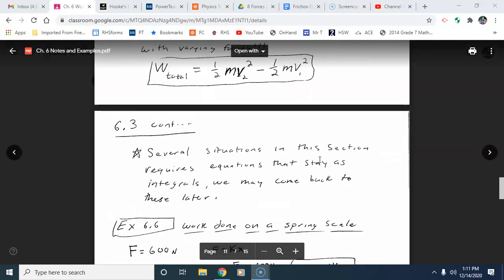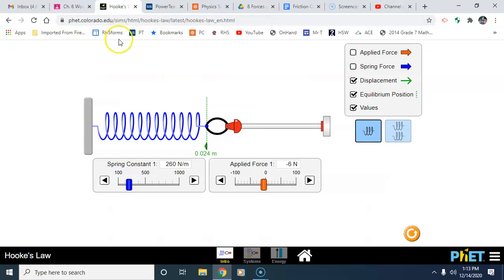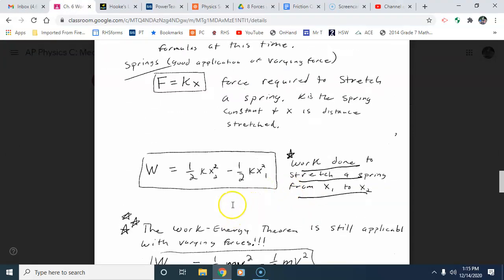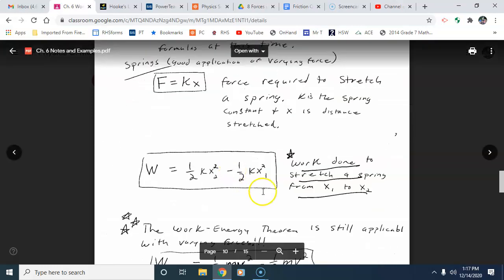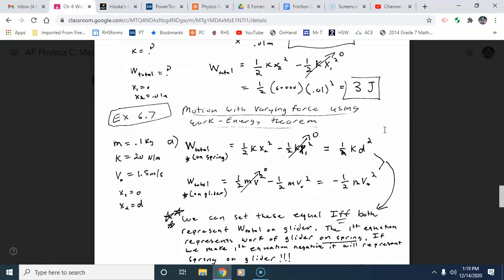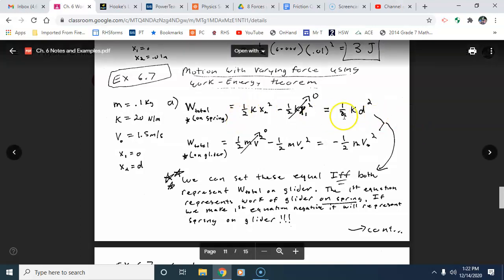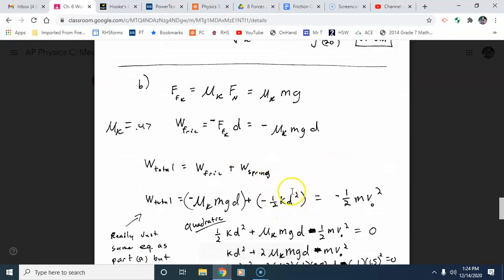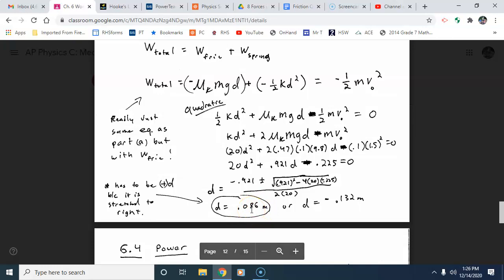6.3 Work and Energy with Varying Forces